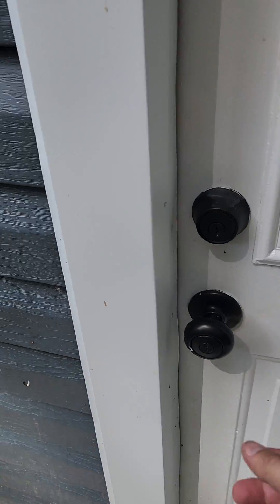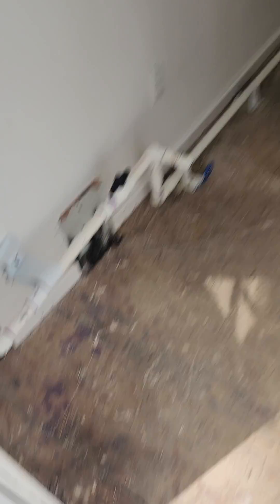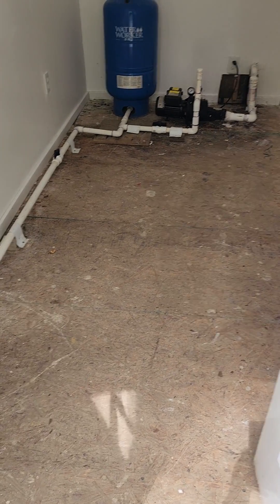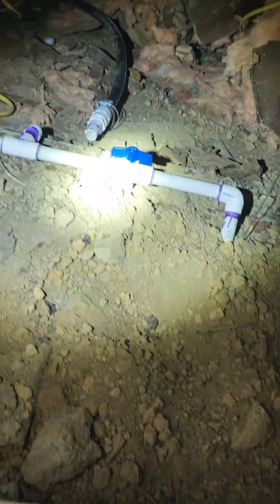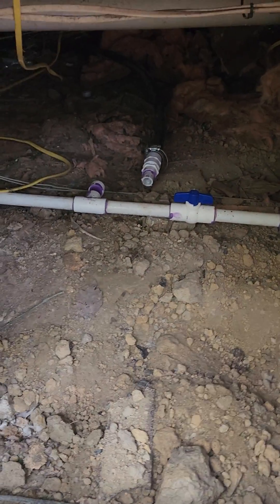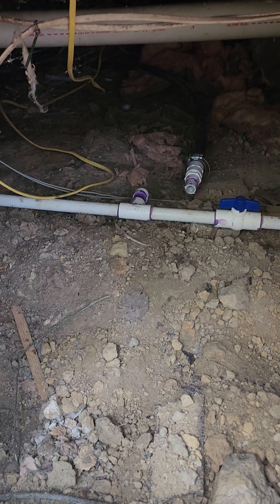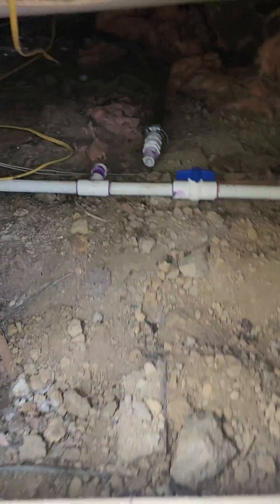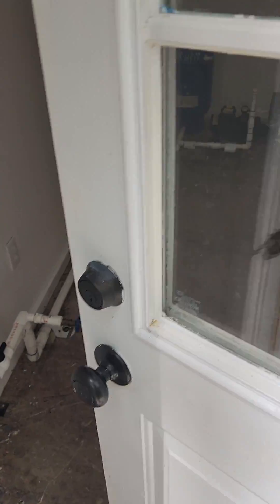improper water line on a flipped home in Dover, De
the International Residential Code (IRC) do not have PVC (polyvinyl chloride) pipe on their list of approved water distribution pipe. The building codes make a distinction between water “service” pipe, which means pipe that delivers water to the house, and water “distribution” pipe, which is the pipe inside a house that runs to the plumbing fixtures. Pipe changes from the supply to distribution category once it enters the house and, although PVC is rated for service pipe, it is not rated for distribution. The reason for not allowing PVC for distribution pipe is that it is not rated to withstand the thermal expansion stress caused by hot water. Even cold-water pipe inside a home can end up with hot water in it, because the heat inside a water heater transfers backward through the water in the cold-water supply pipe.